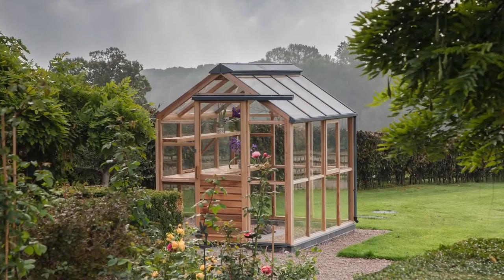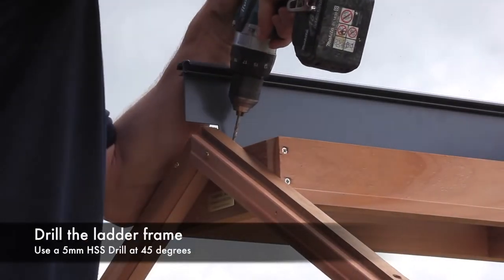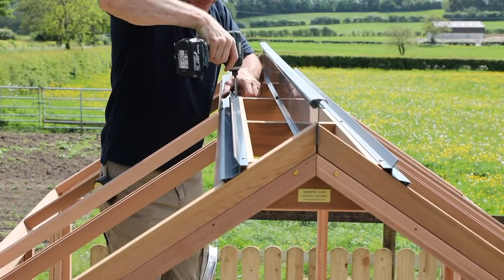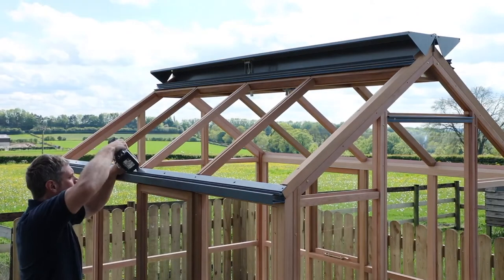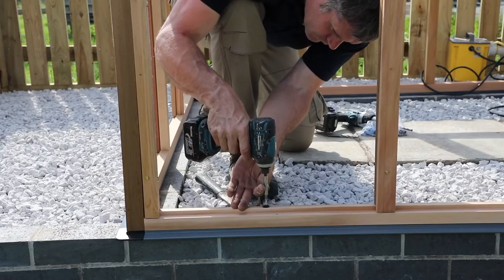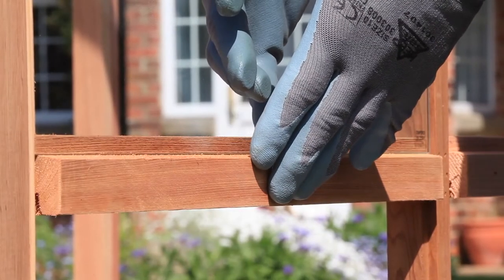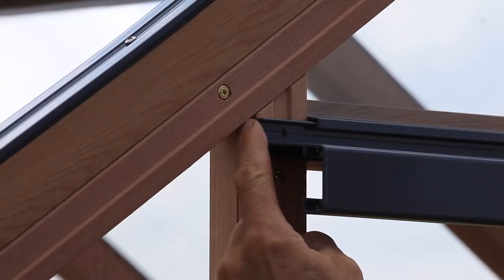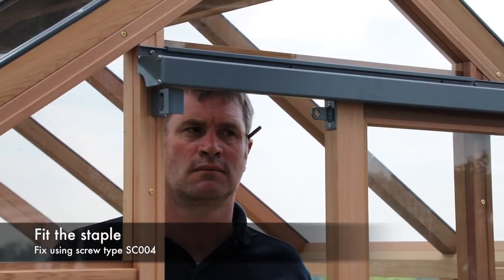Product Review: Gabriel Ash Classic Greenhouse Assembly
In this video, we go through the steps of how a greenhouse from the Gabriel Ash range is easily setup at home, thanks to the pre-assembled sections.